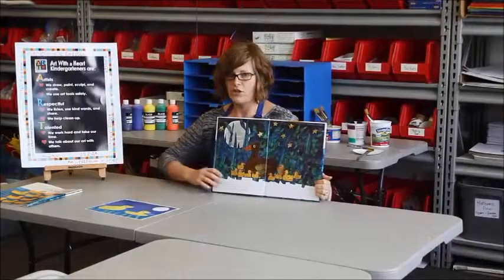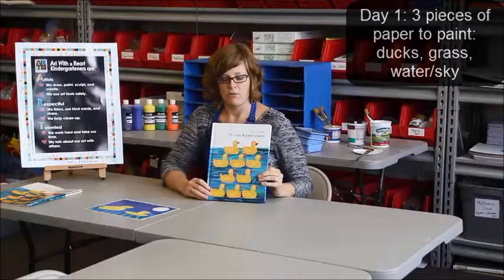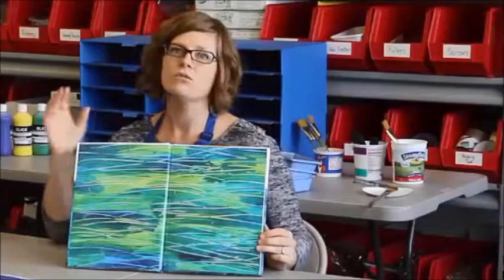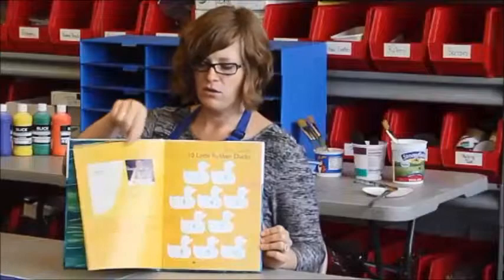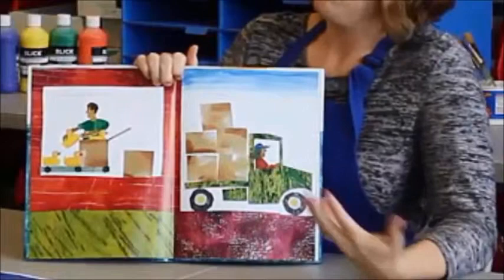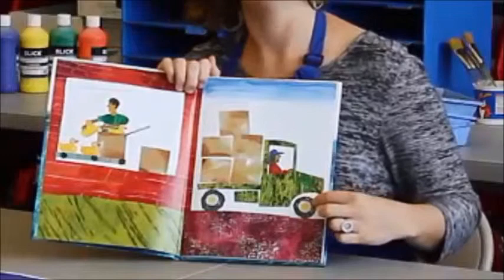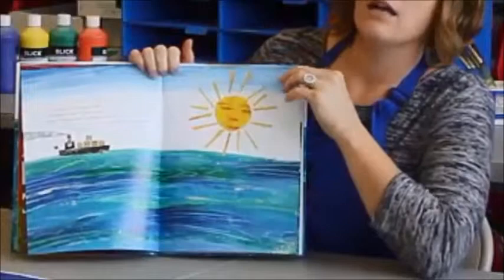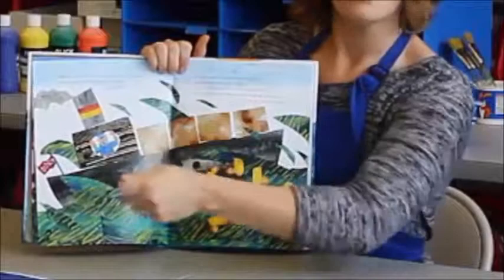Ducks Lesson Book Reading - Collage